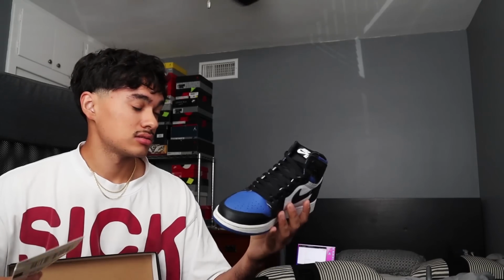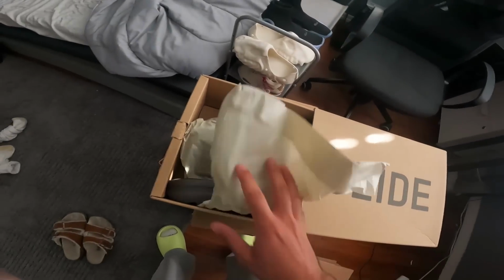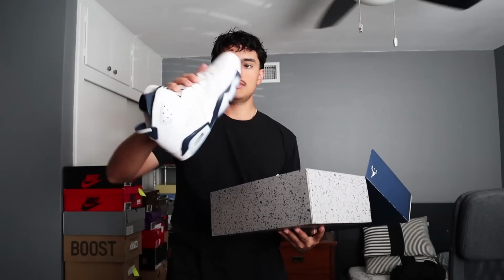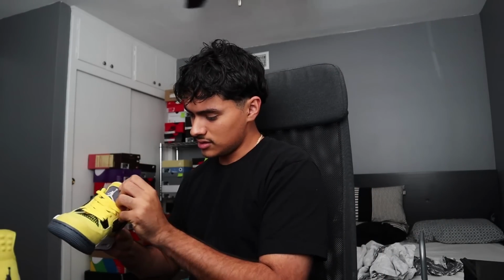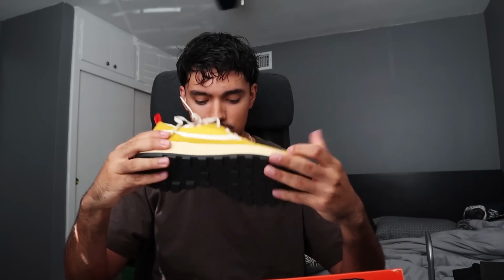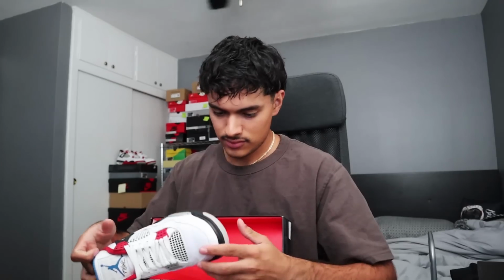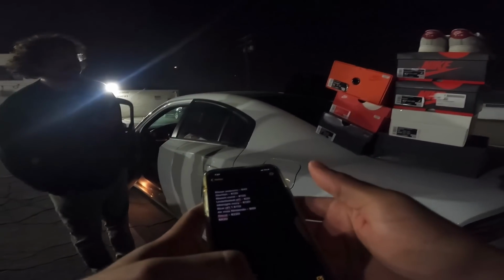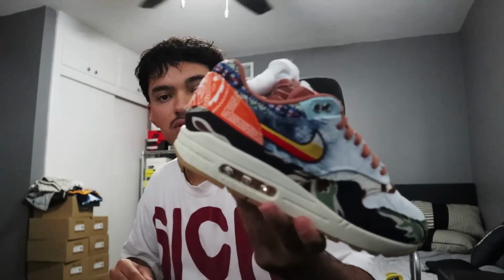Buying 50 Pairs Of Yeezy Slides, Local Meetups, And Selling Pairs | Day In The Life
Instagram (Sneakers) - @SneakerSouffle

Instagram (Personal) - @Jorggetorr​​

Wire Brush
Black Light For Checking Shoes
Tape
Uv Grow Light (Ice Box)
Cleaning Kit
Lights For Pictures
Tape Gun
The Camera I Use
Shelf For Shoes
Salon Care 40 (For Icing Shoes)
Go Pro I Use
Printer I Use
Lint Shaver
Go Pro Chest Mount